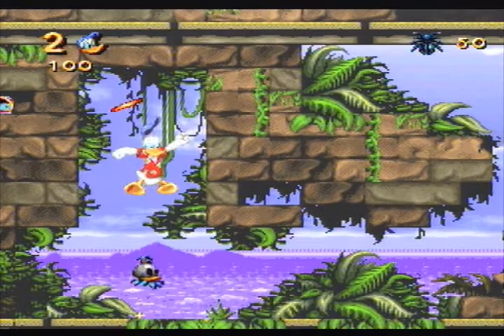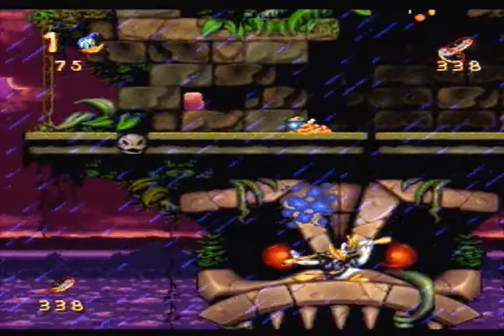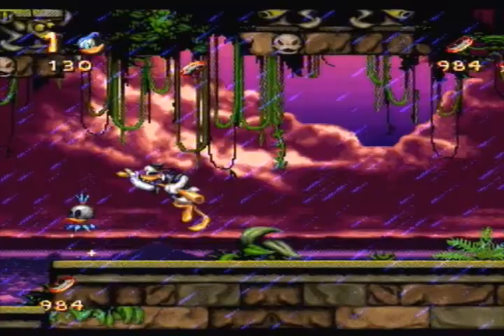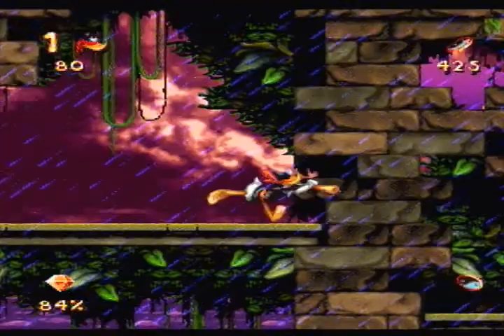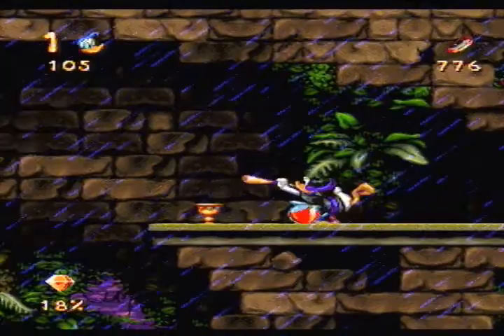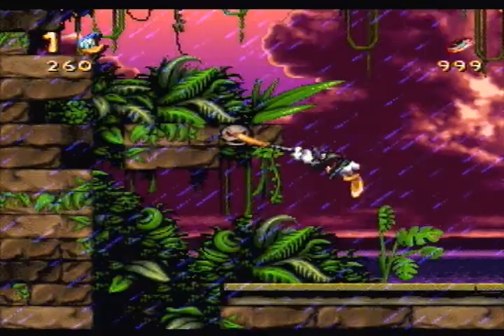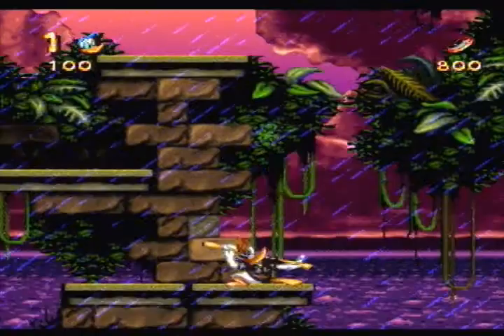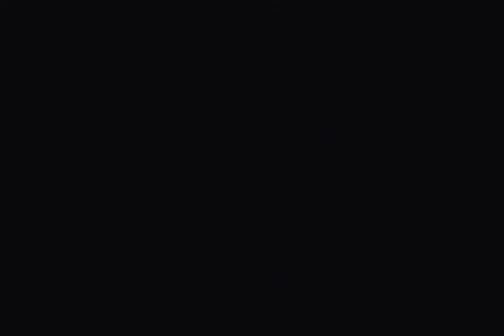Donald in Maui Mallard - Let's play Part 2: Ninja swiftness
Welcome back to Maui Mallard.
This episode we get up to the boss of world 2. Please excuse the few parts where the video breaks. I sort of anticipated some problems, there isn't any in part 3. This is my first video that has actually been full screened without stretching.